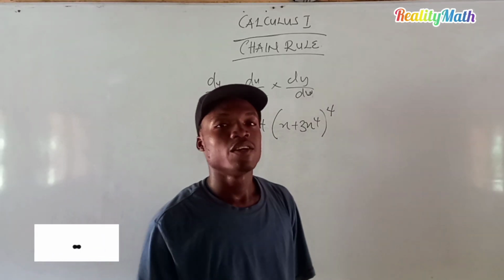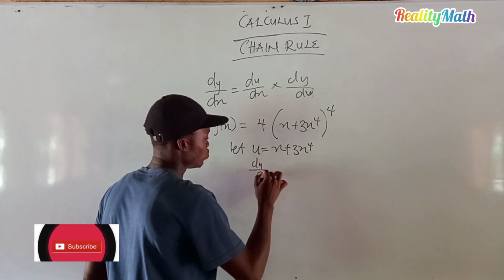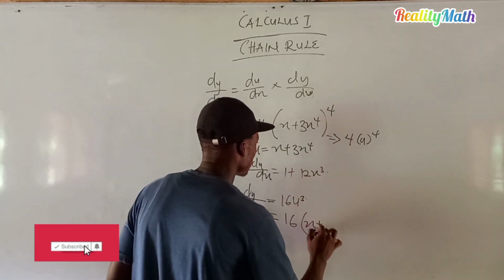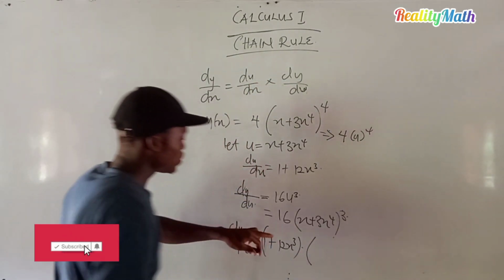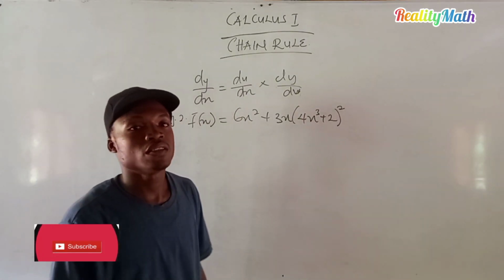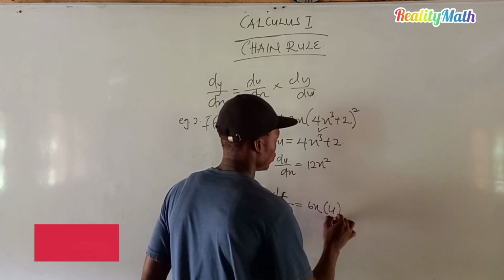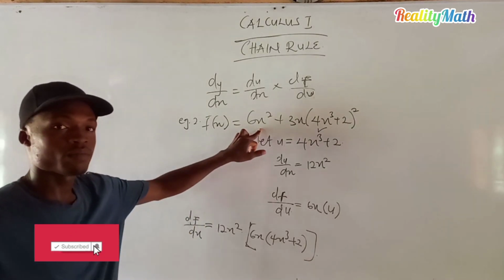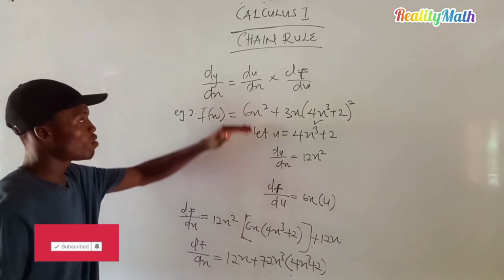Chain Rule || Why This Formula Works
This video explains the chain rule in Differentiation,  few examples on applying the Chain rule. dy/dx =du/dx.(dy/du). It further explains how the formular needs to be applied appropriately, and why the formular is in its format.